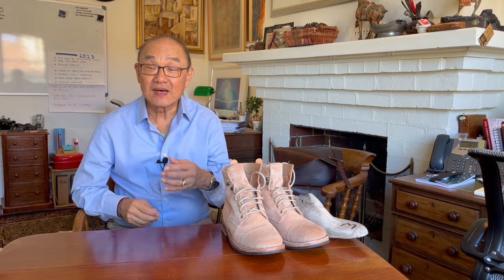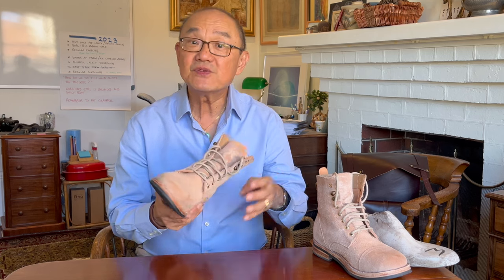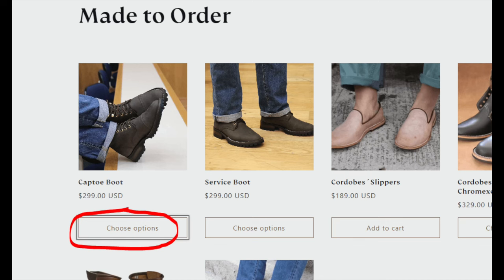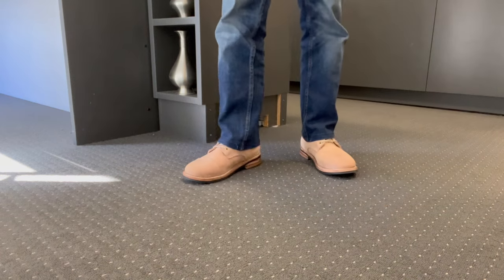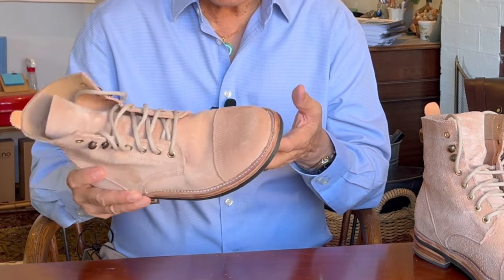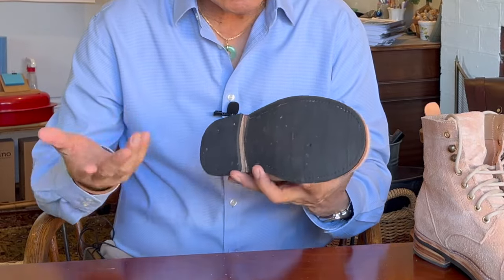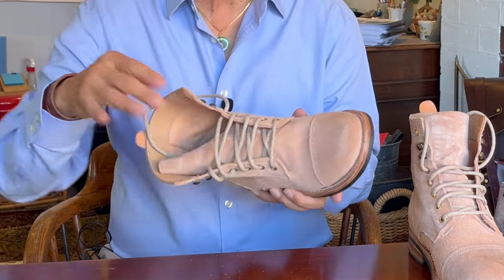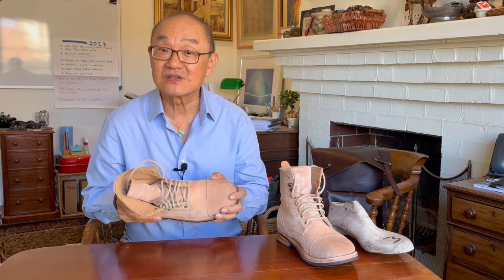Cordobes Handmade Boots - Cap Toe MTO Boots in overwhelming options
Cordobes Handmade Boots offers a whole range of options in their full MTO models. Check out what I chose in makingn up this pair of theur Cap Toe Boot.

Chapters
00:00 Introduction
00:33 Welcome
01:33 Style and aesthetics
03:07 MTO Choices
05:13 Cordobes Handmade Boots
06:47 Construction
12:09 Leathercare
13:01 Sizing, fit and comfort
14:37 Value
16:15 Summary